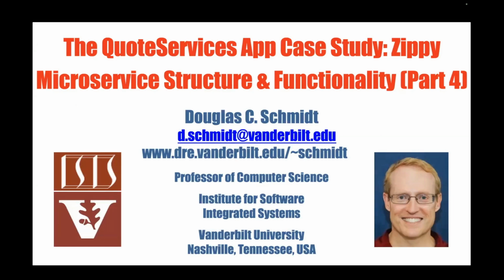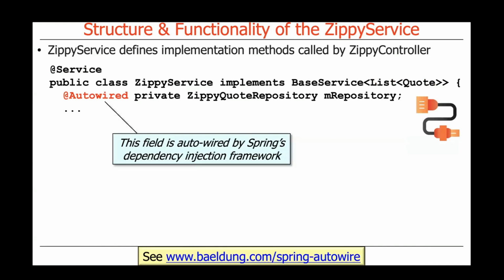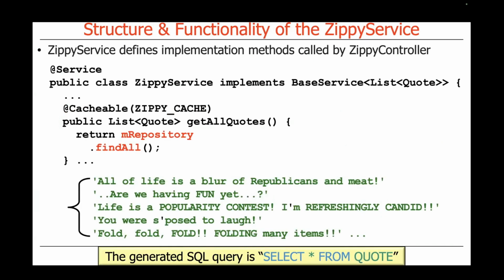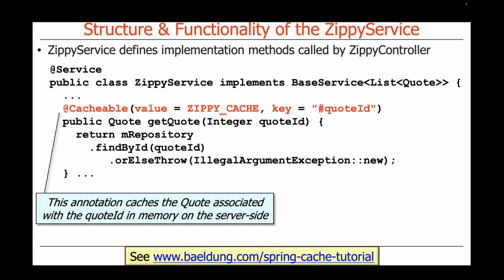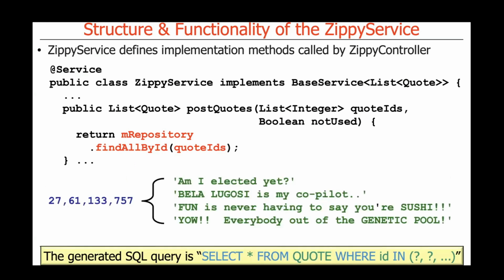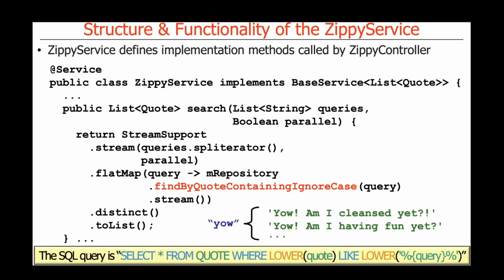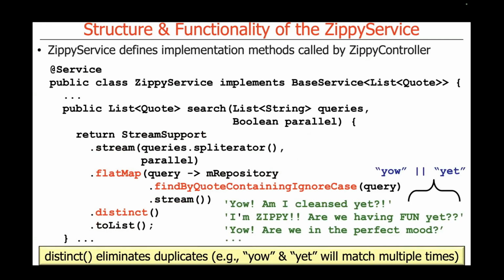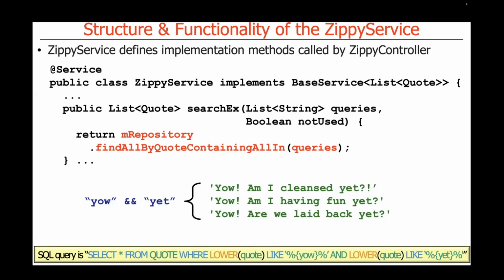The QuoteServices App Case Study: Zippy Microservice Structure and Functionality (Part 4)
This video presents the fourth part of the Zippy microservice structure and functionality case study, which delves into the implementation of the ZippyService class, leveraging the Jakarta Persistence API (JPA) alongside Java's parallel and/or sequential streams for efficient data processing. This video focuses on how ZippyService responds to HTTP requests, using Spring's auto-detection for dependency wiring and employing caching to enhance performance. Key functionalities include retrieving all quotes from the database, individual quote retrieval with caching, batch and custom query operations using Java streams for filtering, and an advanced search method utilizing custom SQL queries. These features are designed to support upcoming assignments, demonstrating practical applications of these technologies in a Spring-based microservice architecture.